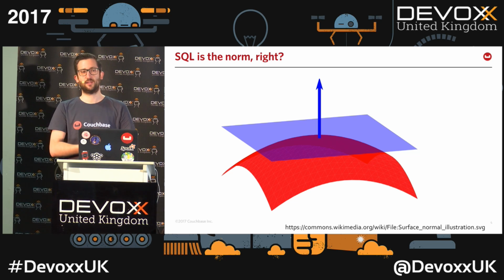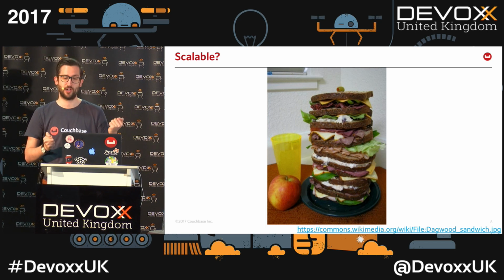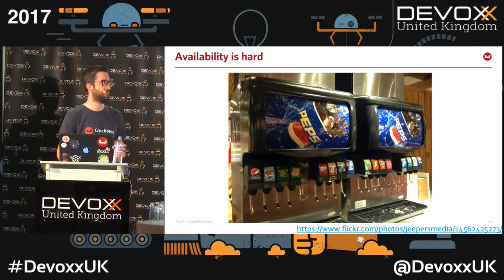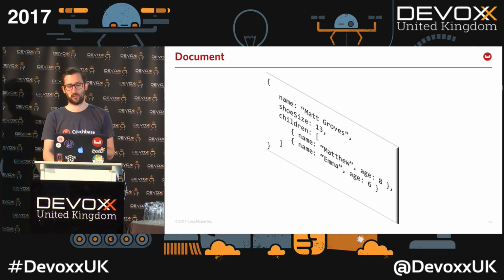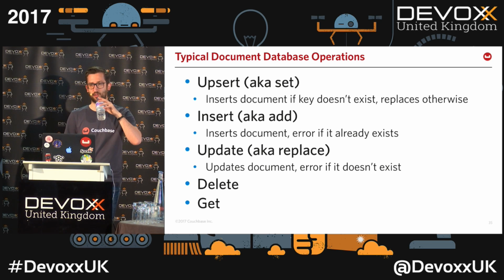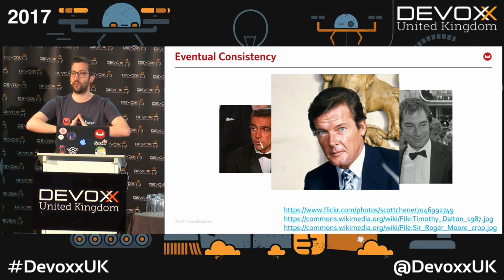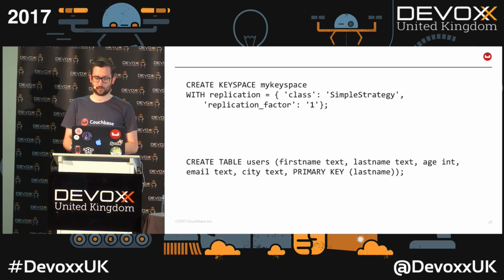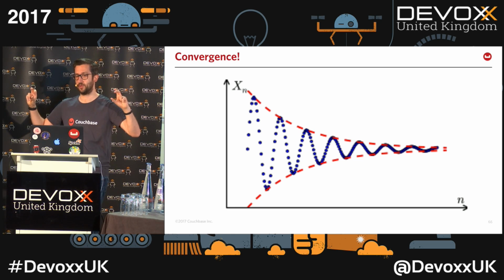I have a NoSQL toaster by Simon Leigh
NoSQL is a catch-all term that covers a lot of different types of data storage. Is it really helpful to group them together by one thing they don't have? Think about it like this: my toaster is as much NoSQL as any database! So, how can we make more sense of this new breed of database management systems?

In this talk I cover the four main data models that have been part of the past ten years' NoSQL movement: key-value, document, columnar and graph. I explain how they differ and when you might want to use each one.

Simon Leigh is a London-based Solutions Engineer who works throughout EMEA helping clients design, deploy, and integrate NoSQL solutions into their architecture and learn about the wider Big Data ecosystem into which Couchbase integrates. Before joining Couchbase he worked as a project manager in the financial services sector. Simon is interested in spatial indexing, querying, and IoT applications.